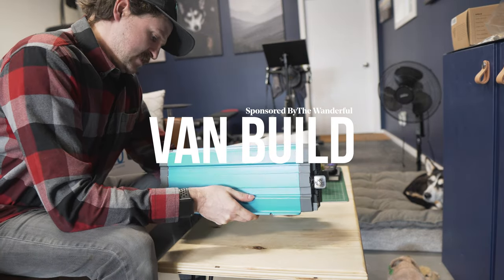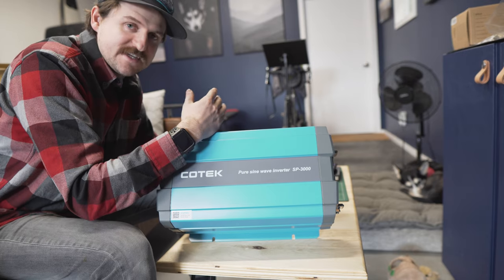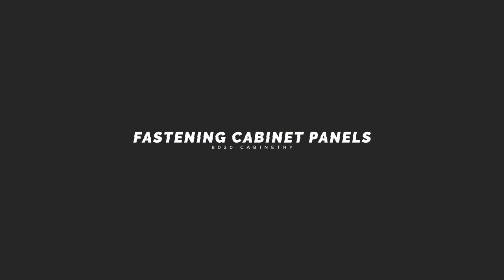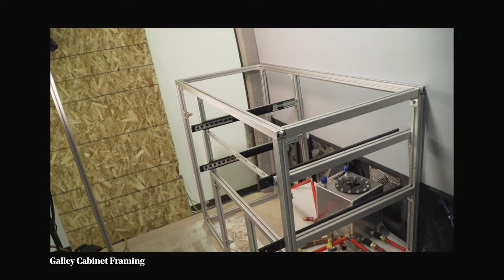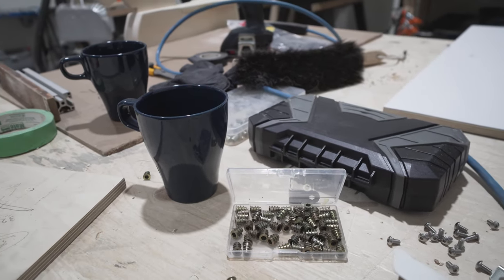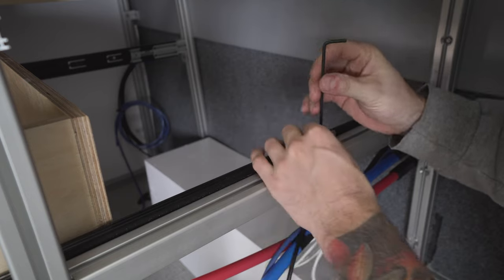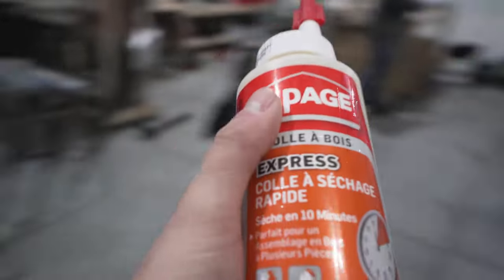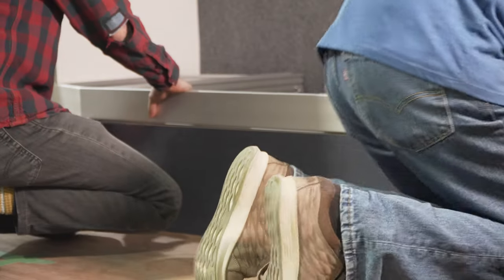How to Fasten Wooden Cabinet Panels to 8020 Cabinet Framing | Van Build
If you've been following along with this van build, you know that I am using 8020 Extruded Aluminum to frame all my upper and lower cabinets, as well as my bed. In this week's van build video, I'm talking about how to fasten wooden panels to your 8020 cabinet framing.

I have a ton of FREE CONTENT available on the blog and also over on Instagram so be sure to check that out!

📖 Chapters
00:00 - Intro
02:55 - Materials
04:20 - Fastening panels to 8020

🛠 Tools & Materials Mentioned
- 1/2" Baltic Birch Plywood
- Wilson Art High-Pressure Laminate
- Threaded inserts (make sure they are less than 1/2" if you're using 1/2" panels)
- m4 Fasteners
- Steal angle bracket
- Spring-loaded punch
- Wood glue
- Cotek SP 3000W Pure Sine Inverter (shown in intro)

🌲 Follow Along!

Main Camera a6500
Most Used Lens
Wide Angle
Low Light
Gorilla Pod
GoPro Hero 7
My Drone
NDs For my Drone
Camera Remote *Must have for Selfies*
Video Remote
Video Mic
External Recorder
Cheap Video Lights
Small Softbox
Samsung SSD
Memory Card Wallet